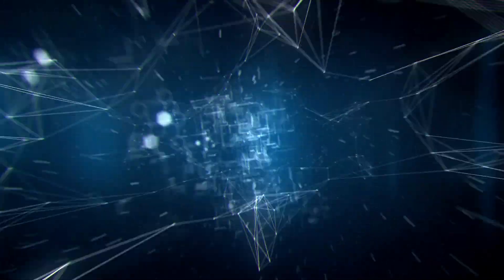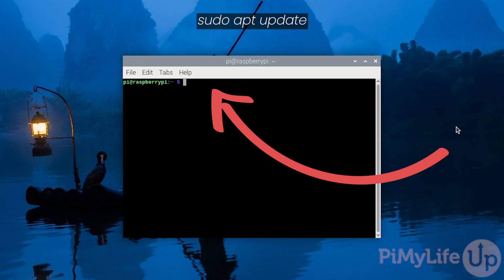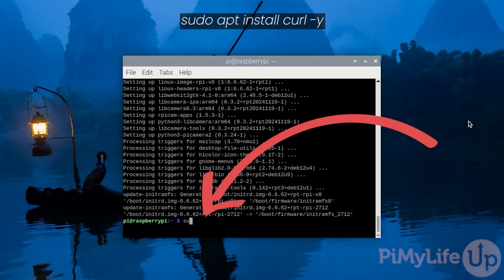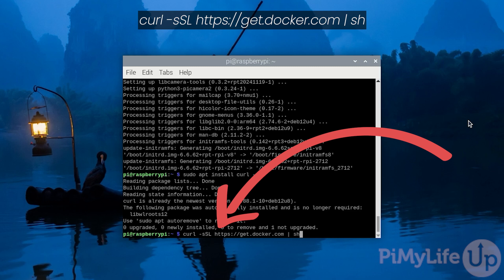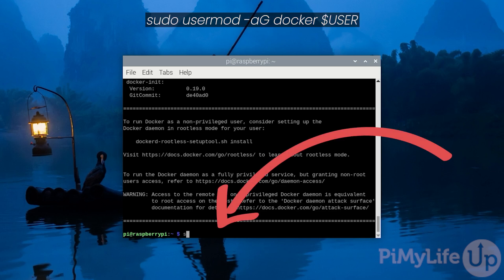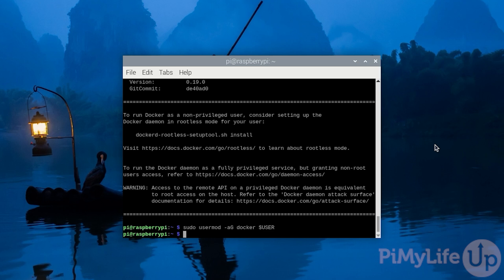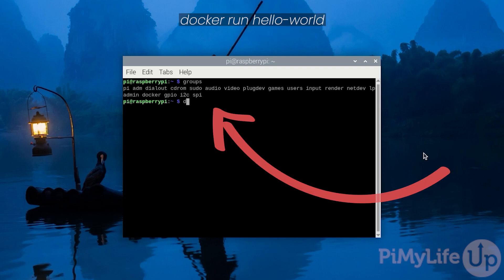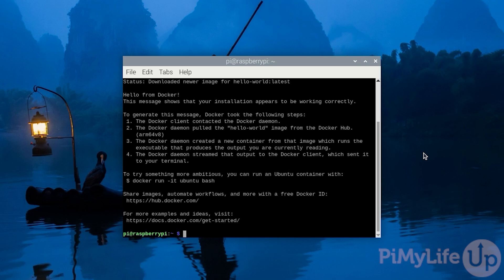How to Install the Latest Version of Docker on a Raspberry Pi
In this quick tutorial, we will be showing you a how to install the latest version of Docker on to a Raspberry Pi.

Docker is a powerful and easy-to-use virtualization platform. It allows you to run software that has been packaged into what are called containers.

The version of Docker that is available through the default Raspberry Pi OS package repository is often out-of-date and leaves you without key pieces of functionality.

While completing this tutorial, I used the following pieces of equipment.